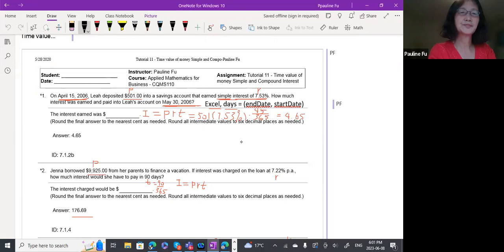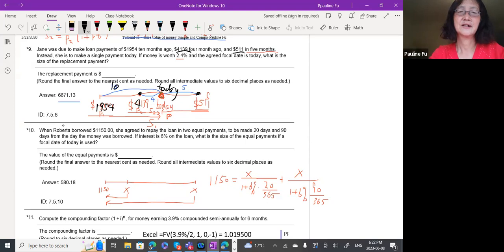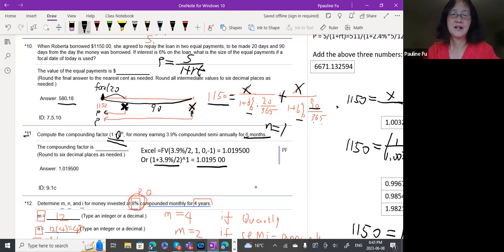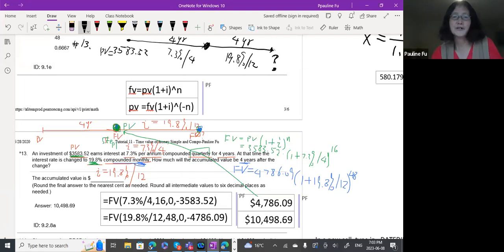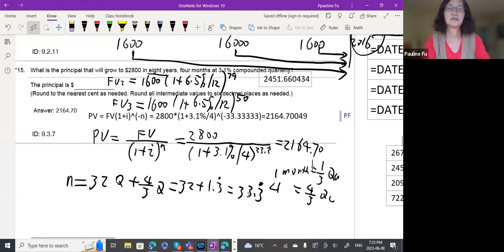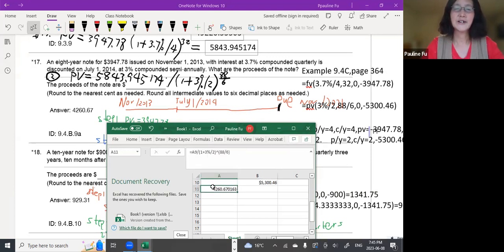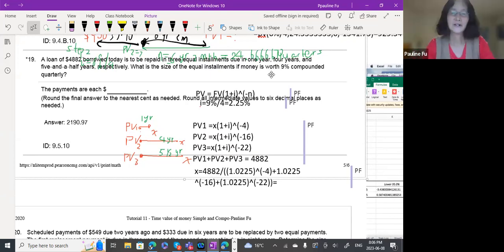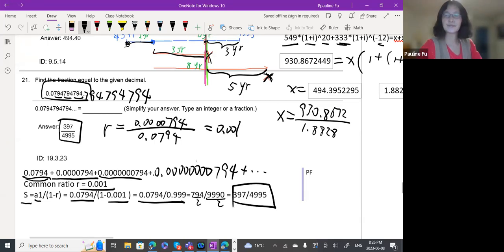Applied Mathematics for Business 9